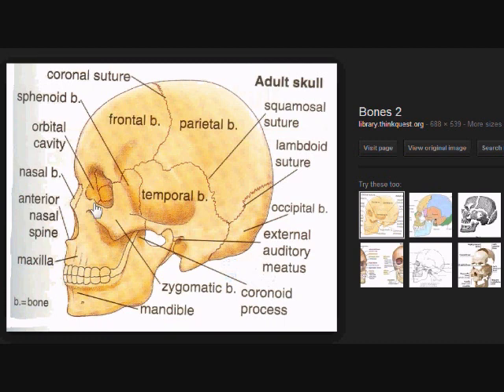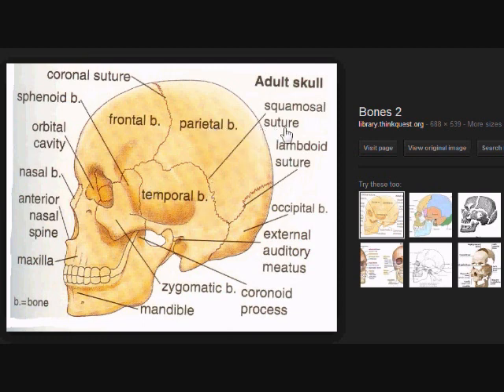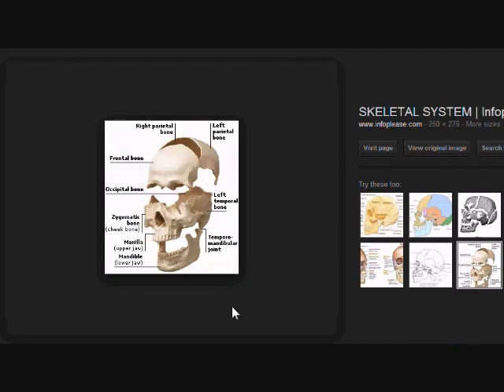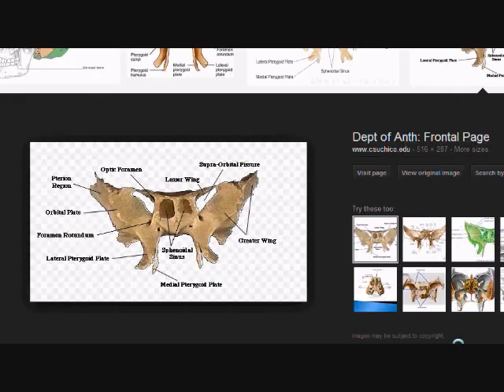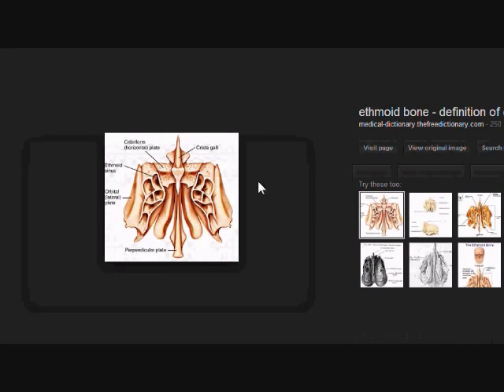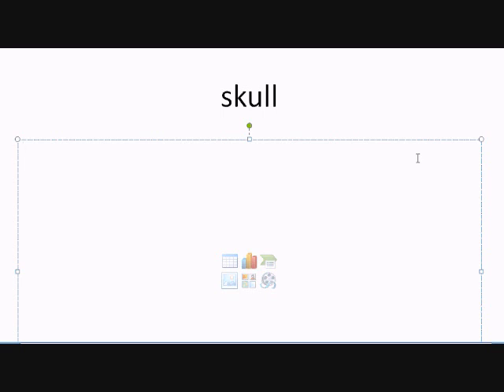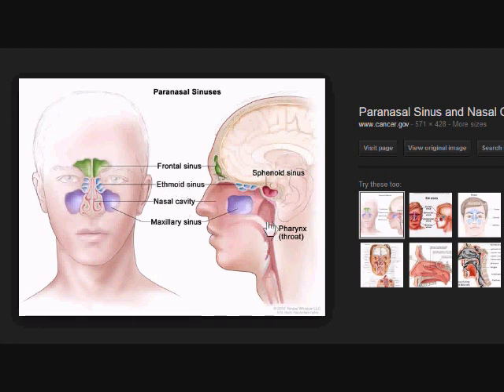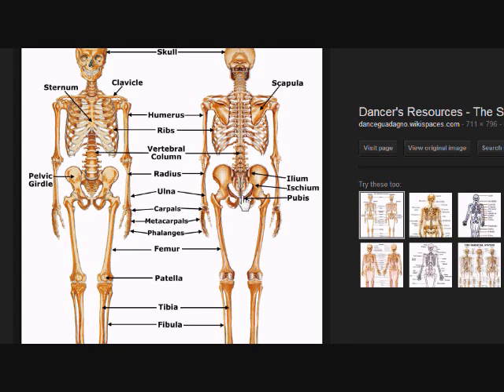Medical Terminology Part 8_skeletal part 3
Part 3 of the skeletal videos. Watch the video and take the quiz